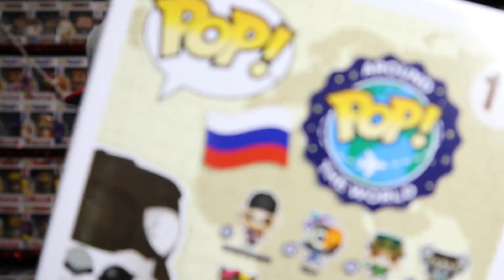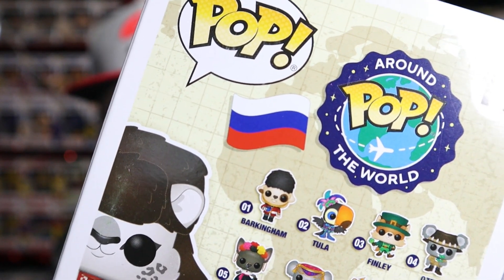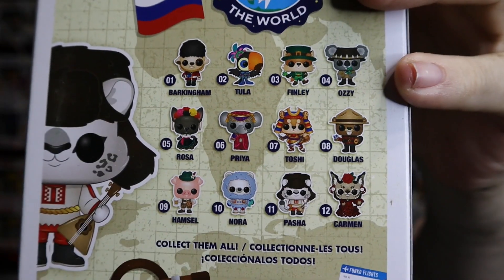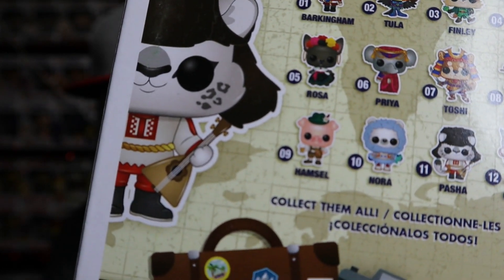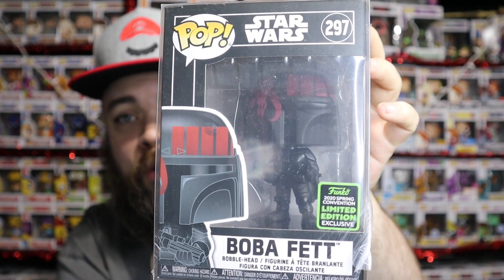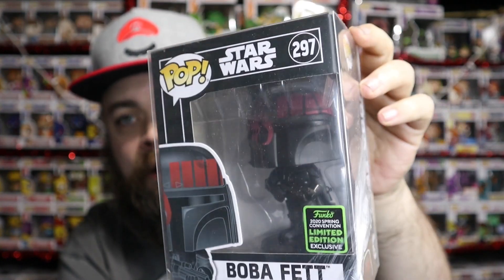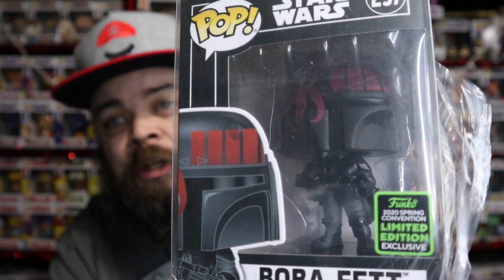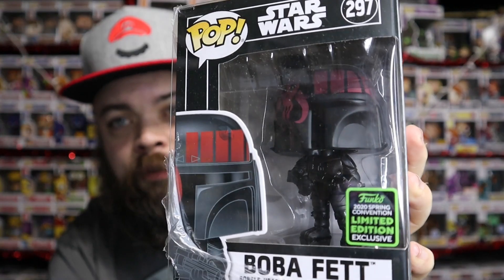A $100 Spastic Collectibles Mystery Box!!! First Time Ever!!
This was the highest priced mystery box I've ever bought.

Check out my most recent Support Saturday video for current giveaway info!!